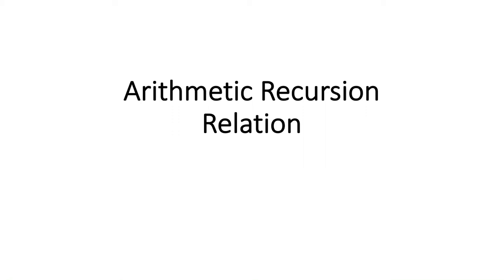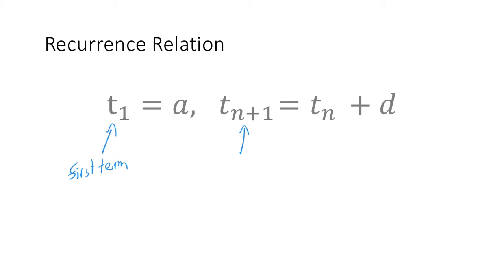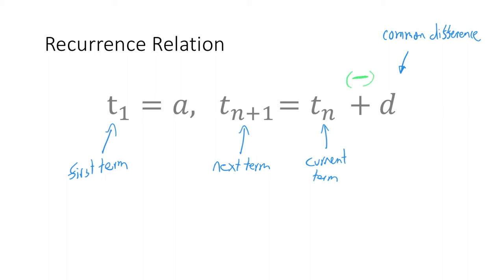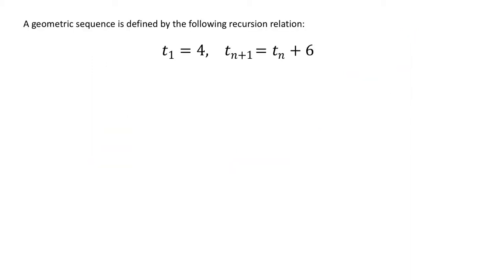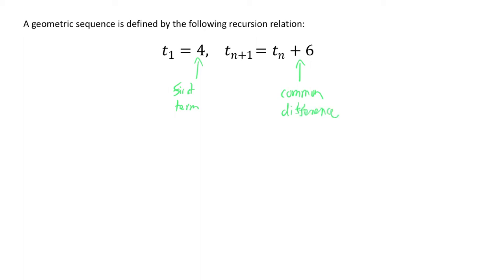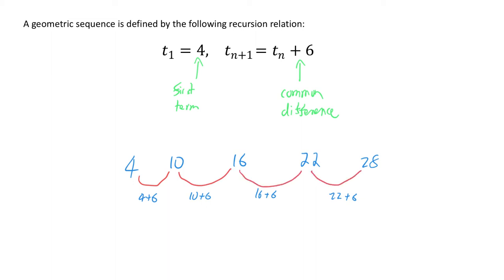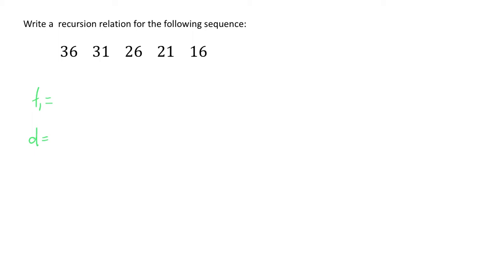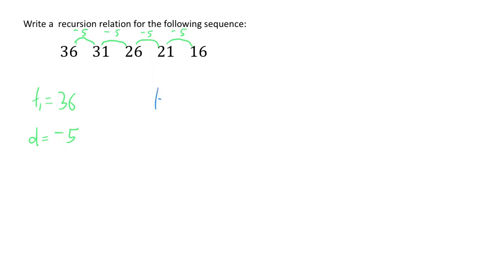Arithmetic Sequence - Recursion Relation